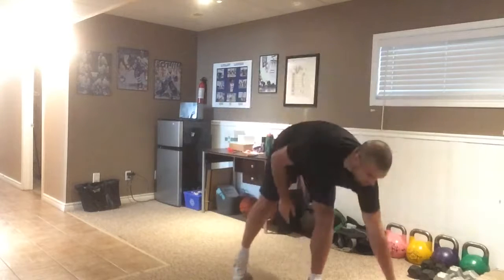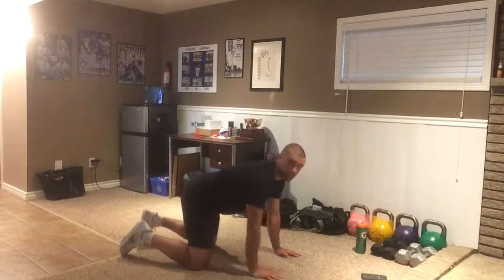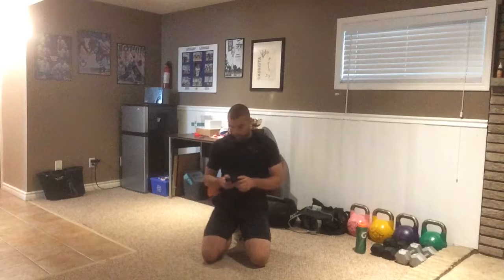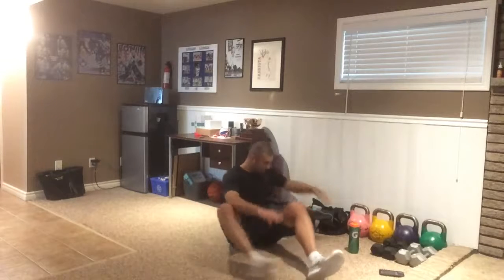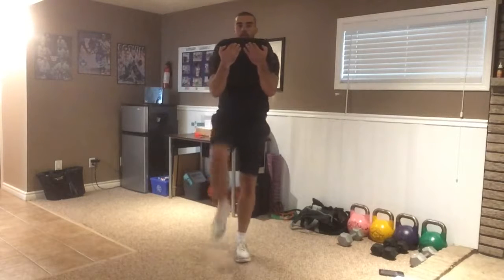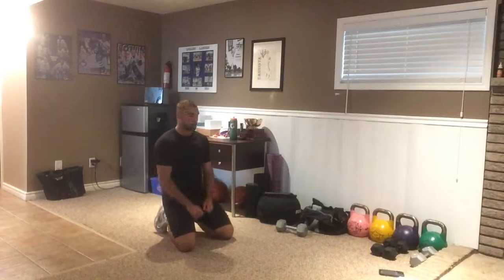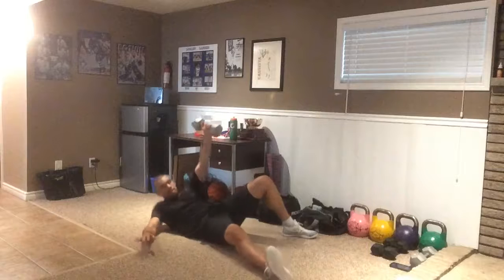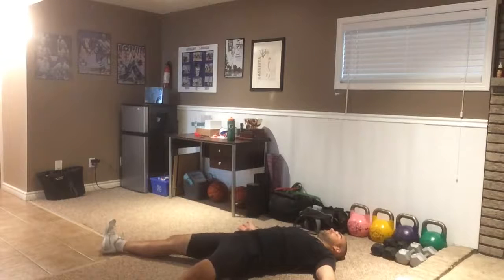Core with Laura